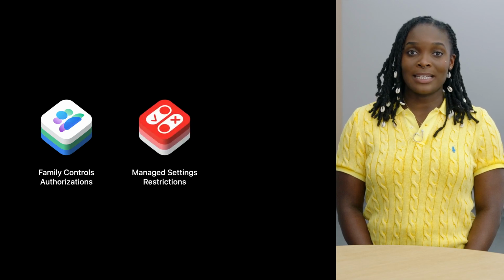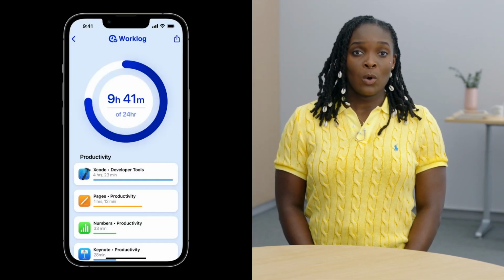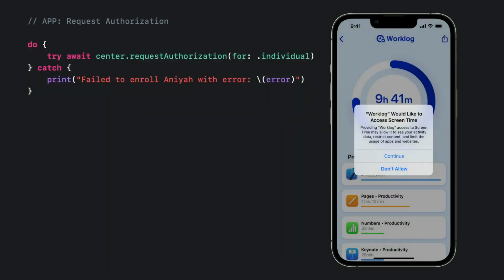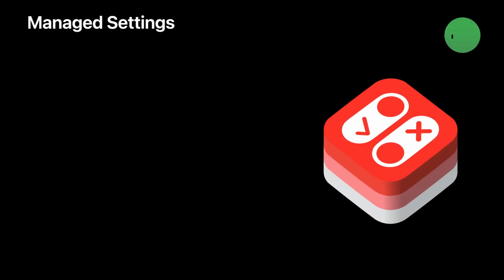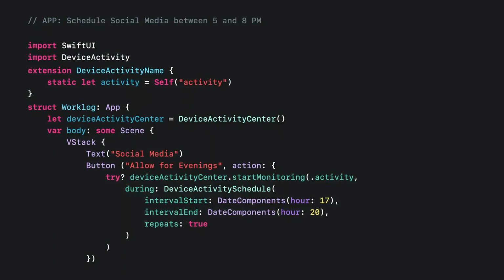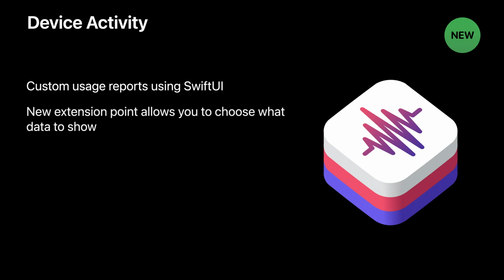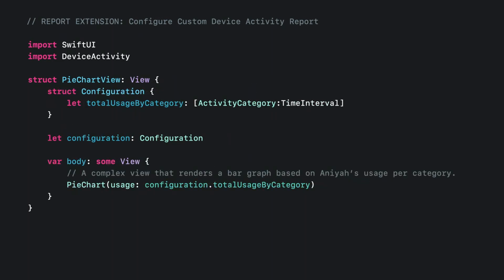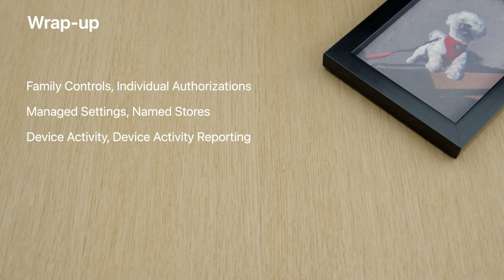WWDC22: What's new in Screen Time API | Apple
Find out how you can build apps that help people manage their relationship with their device — all while putting privacy first. We’ll take you through the Screen Time API and share how you can use features like core restrictions and device activity reports to create great experiences while providing measurable control for the device’s owner, parents, and guardians.